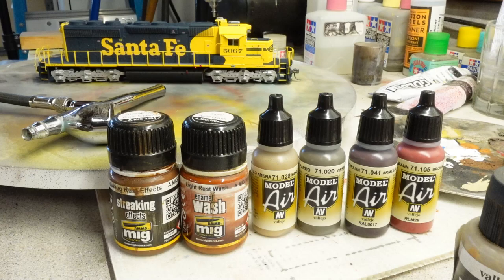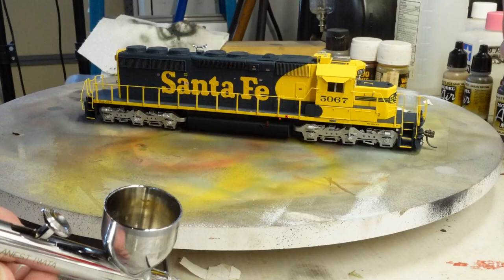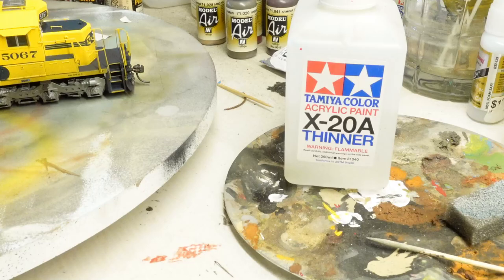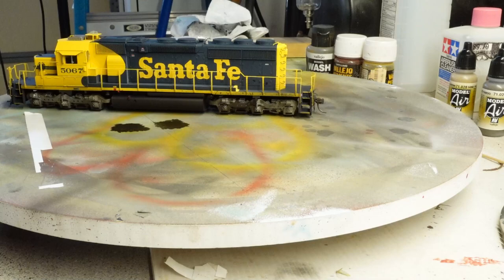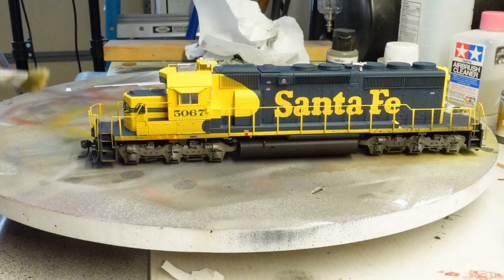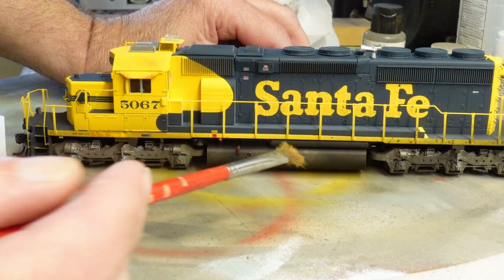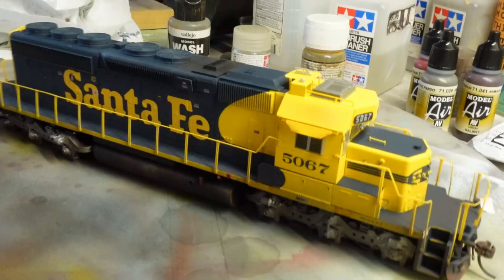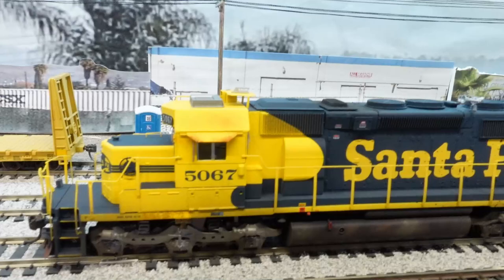How I Do It | Weathering the Locomotive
We're making the first pass at weathering up the Athearn SD40-2. Enjoy.